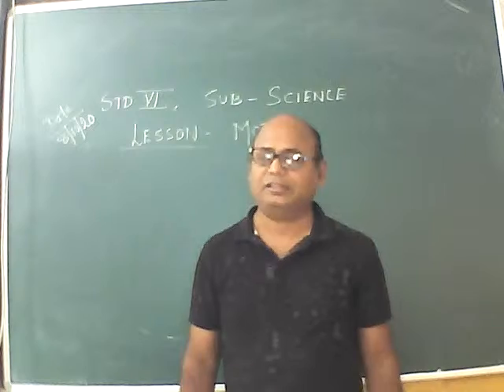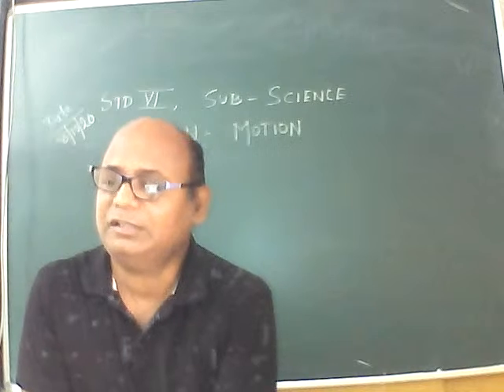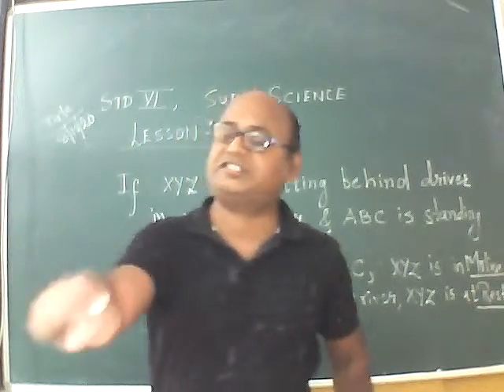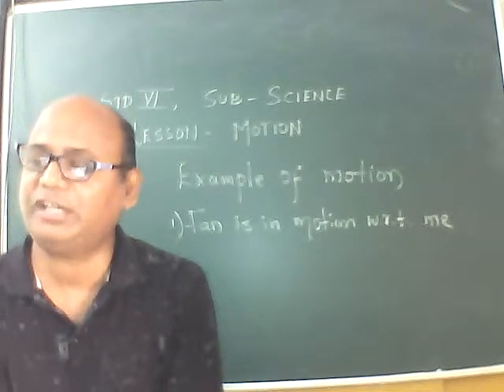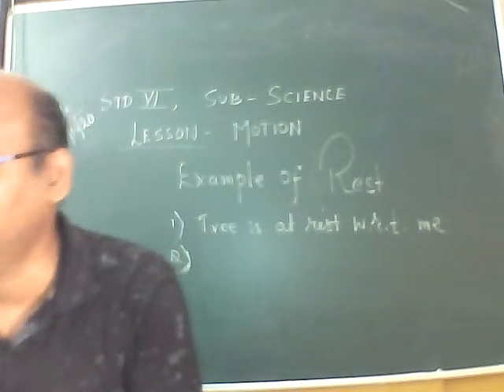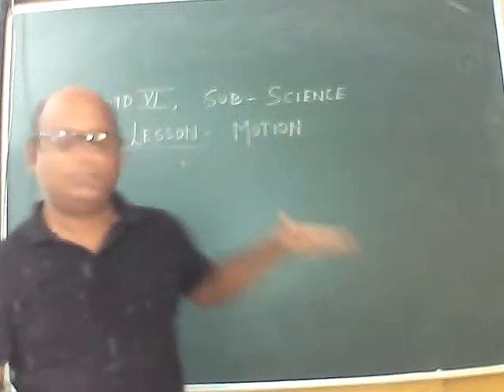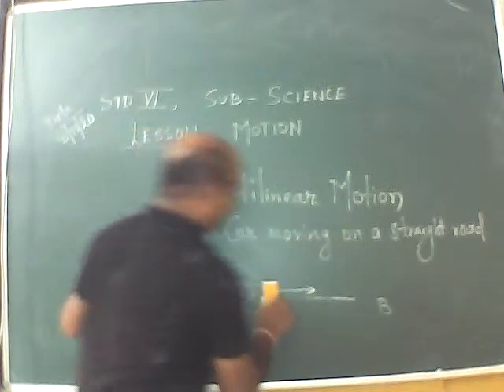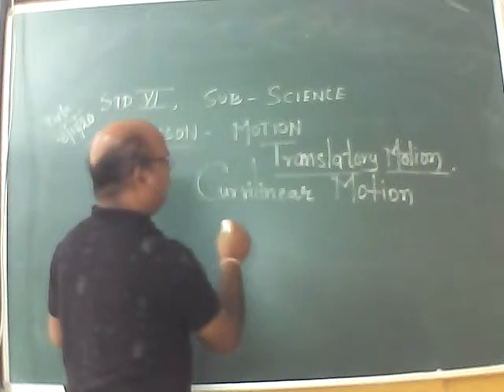Std. VI Lesson-Motion